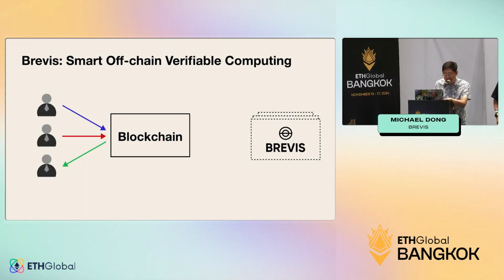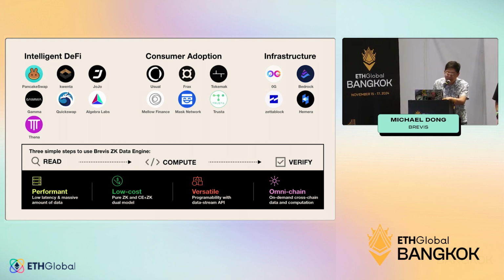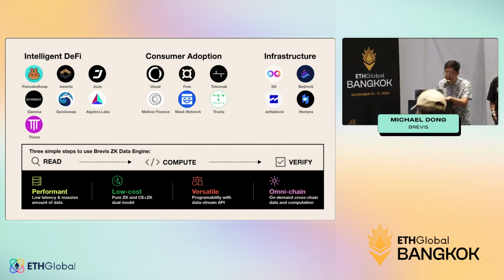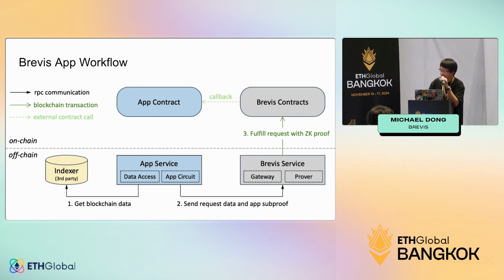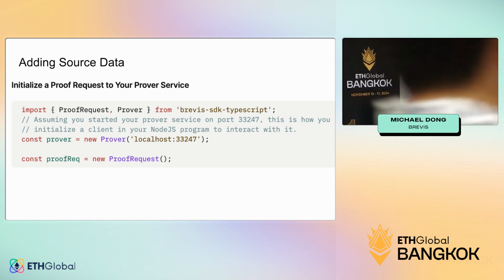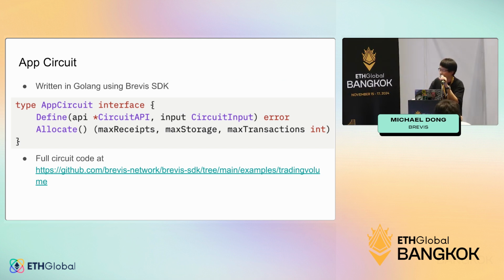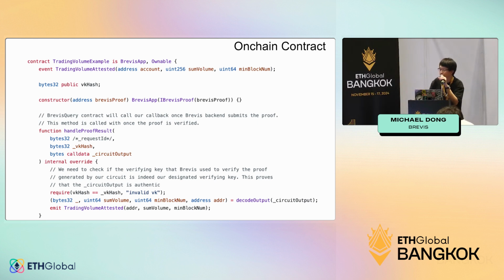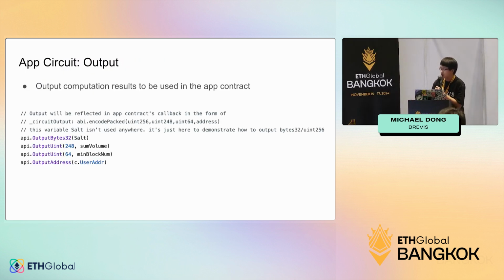Michael Dong I How to Build data-driven dApp with Brevis ZK Coprocessor I ETHGlobal Bangkok 2024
Join us for a workshop with Michael Dong titled, "How to build data-driven dApp with Brevis ZK Coprocessor."